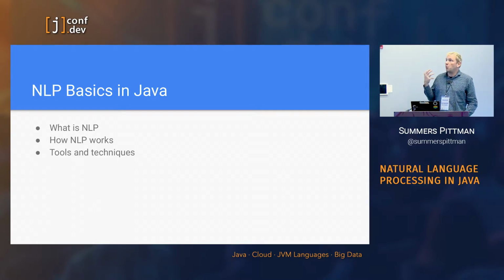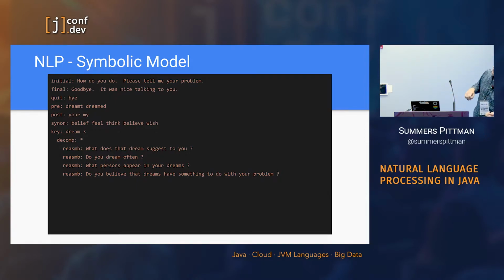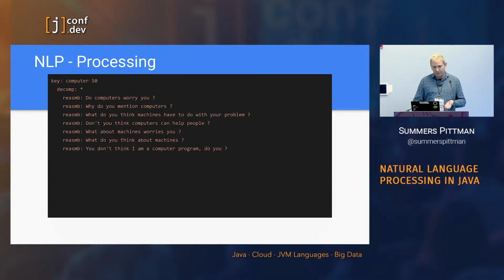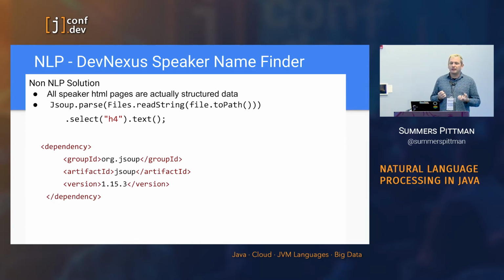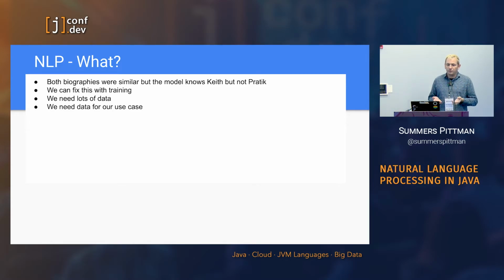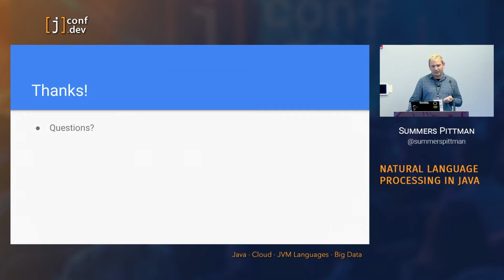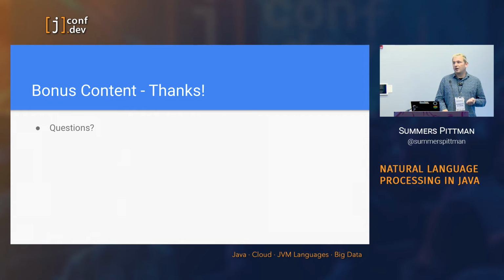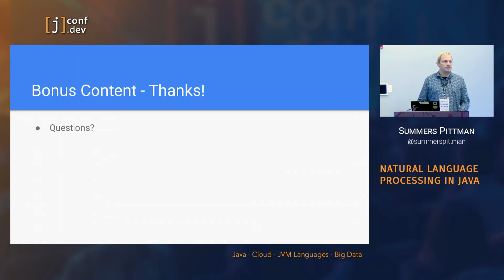Jconf 2022 - Summers Pittman - Natural Language Processing in Java